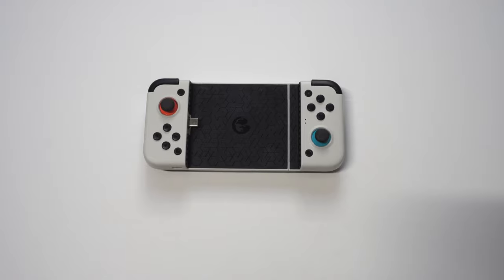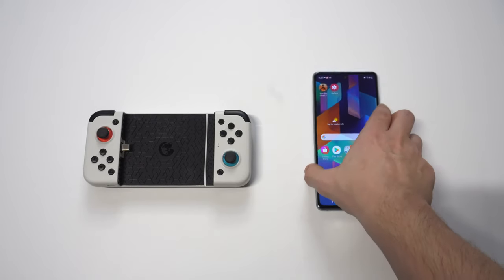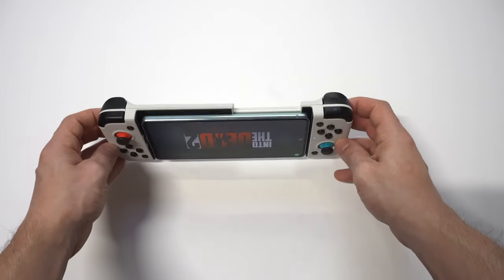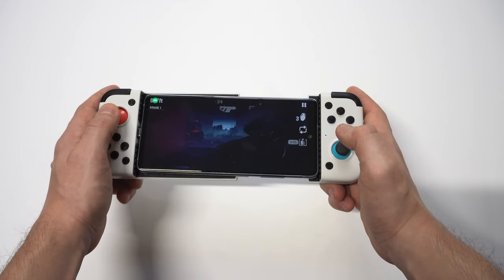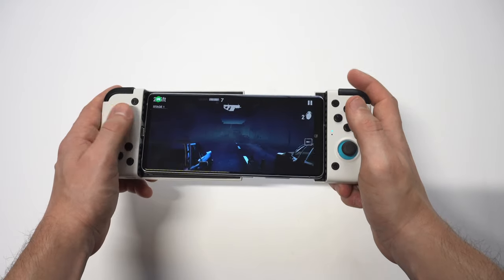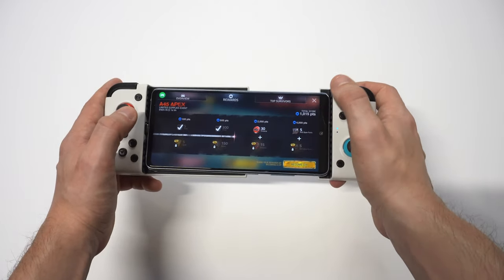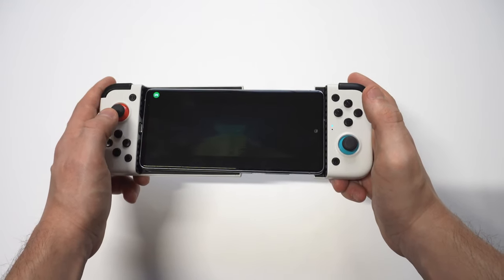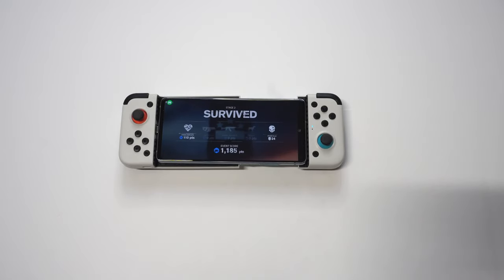Best Gaming Controller for Galaxy S20 FE/S21/Note 20 - 🎮